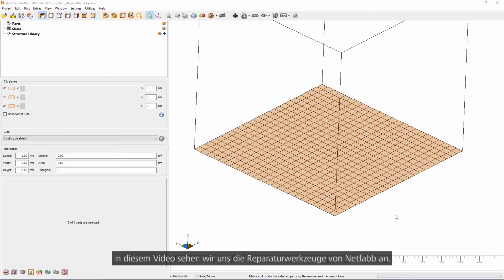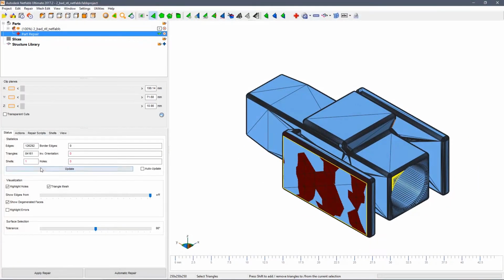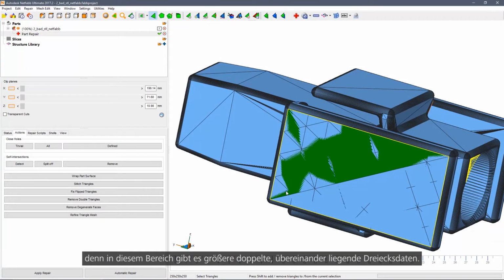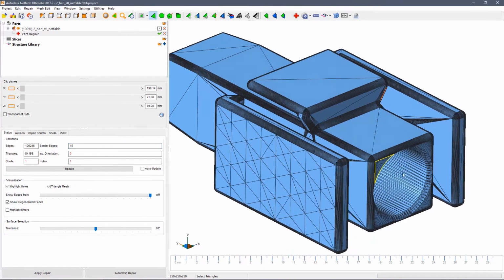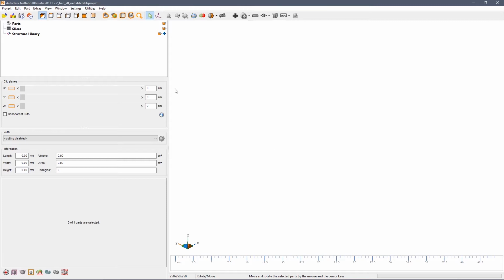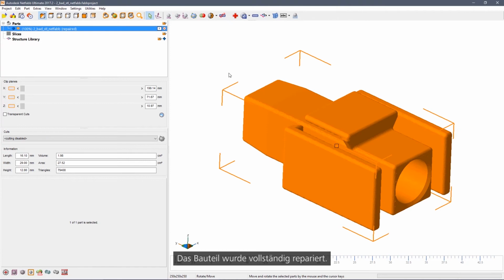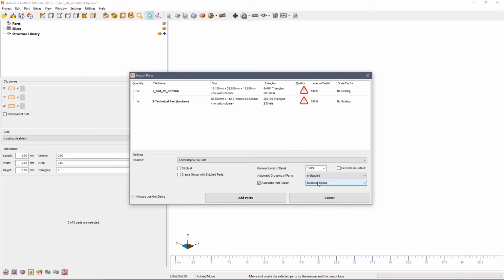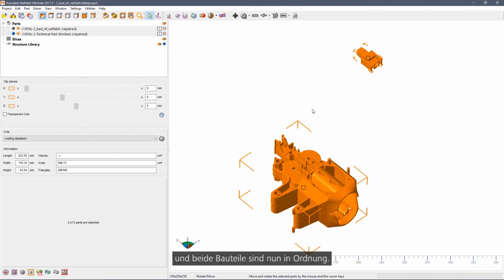Netfabb Tutorial Teil 2: Reparatur von Modellen (mit deutschen Untertiteln)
In diesem Video sehen wir uns die Reparaturwerkzeuge von Netfabb an.